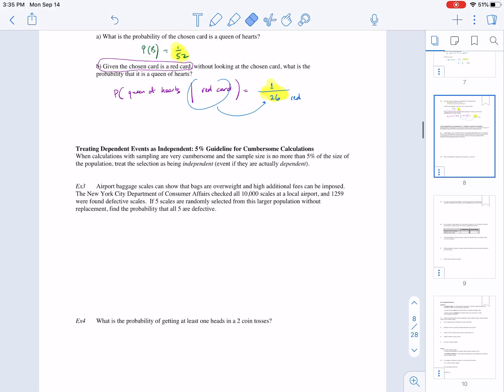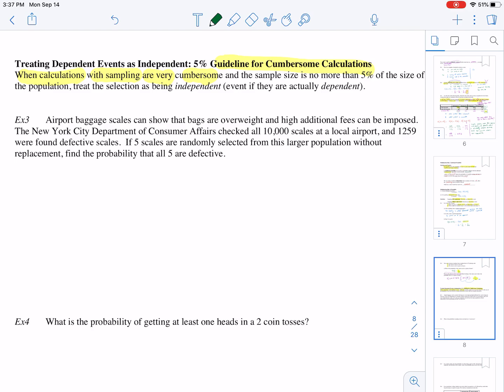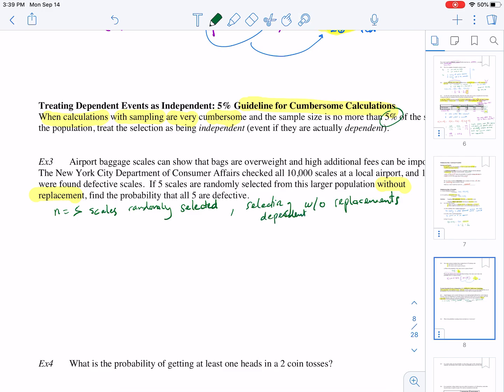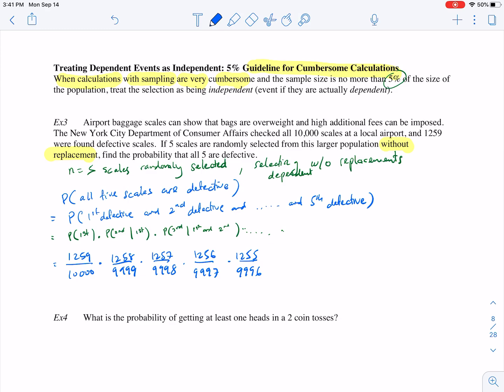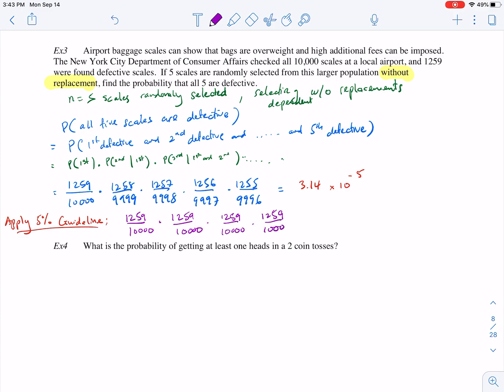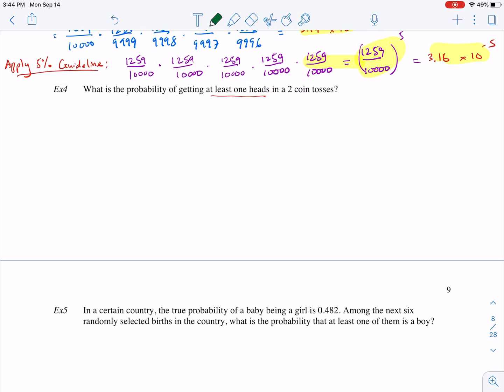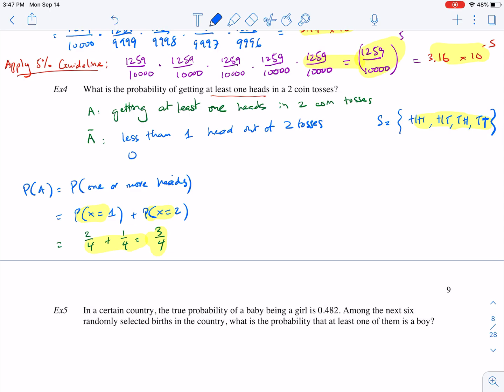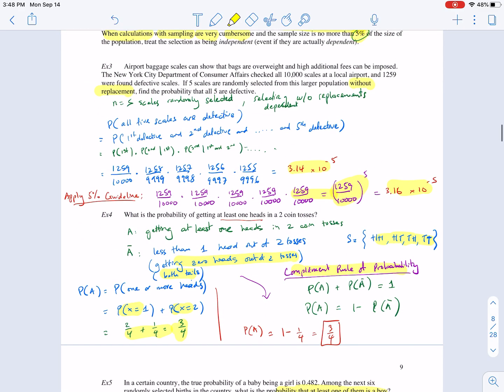Stat 300: 4.2 & 4.3 part 4